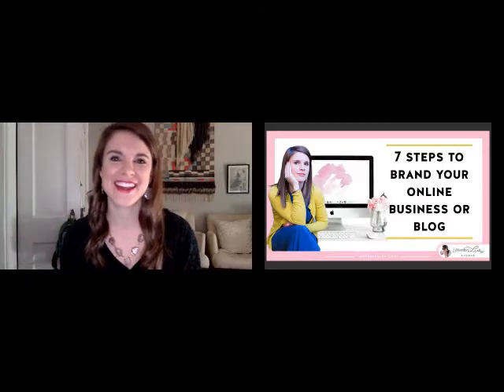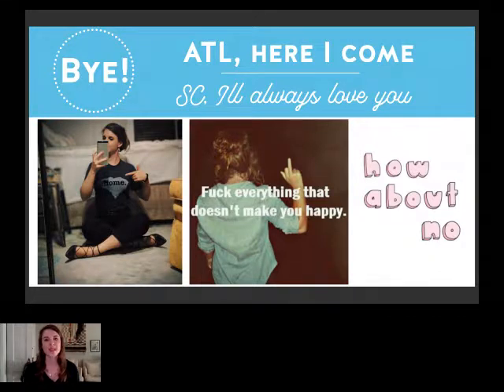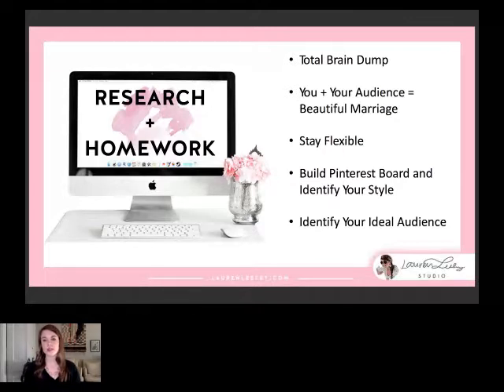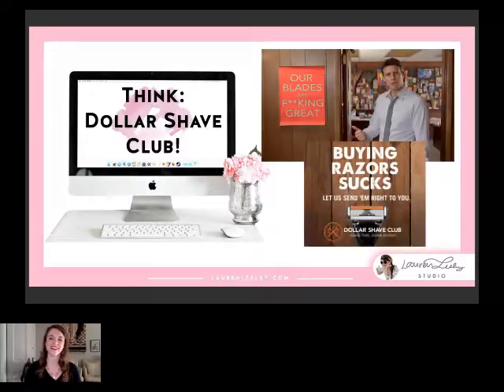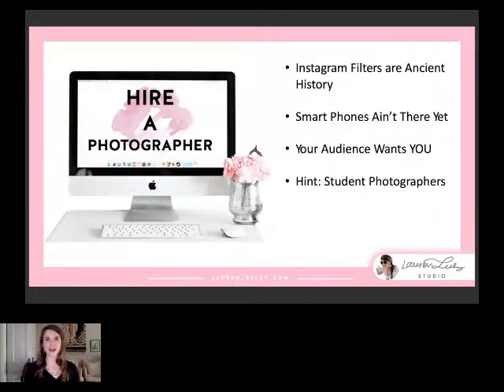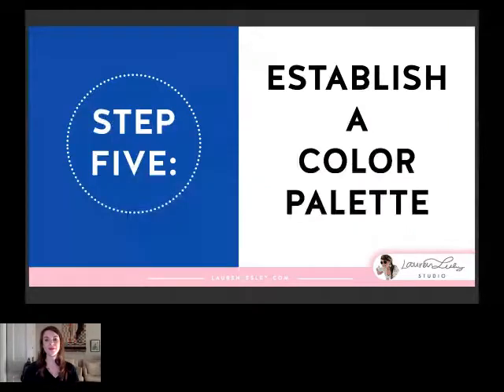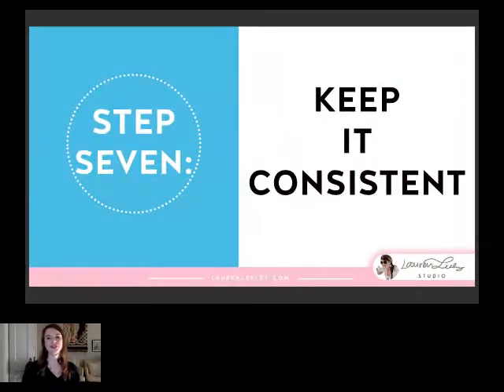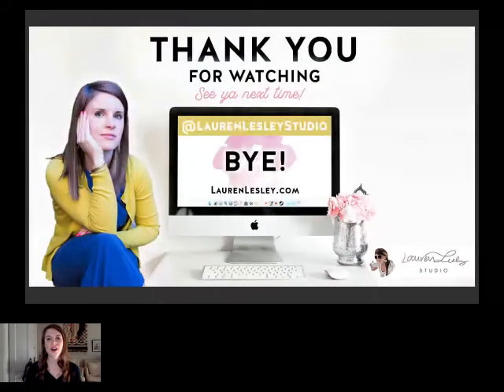7 FAST Steps to Brand Your Design Blog or Freelance Business Online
I've been a designer for 10+ years and have loved my side hustle since 2011.  In this video, I go over the 7 foundational steps to branding your online business or blog.

Is your freelance design business growing slowly online...or...worse, is it not growing AT ALL?!?

Allow me to teach you today how to effectively brand yourself online and GROW your design business on autopilot.

FREEBIE :
How to brand your creative online business or blog
Get the PDF download!